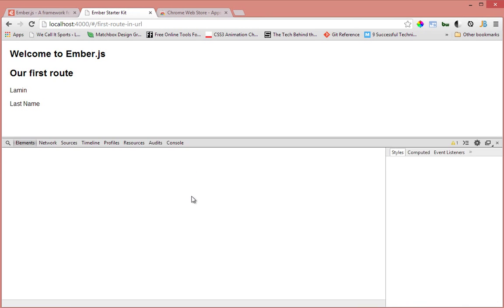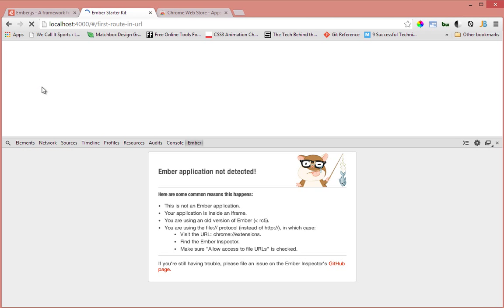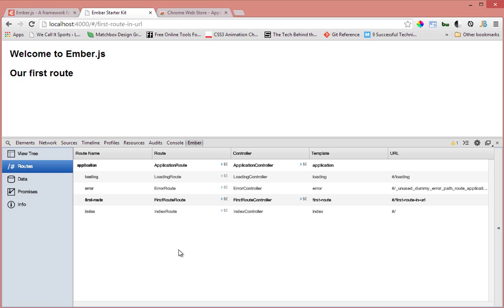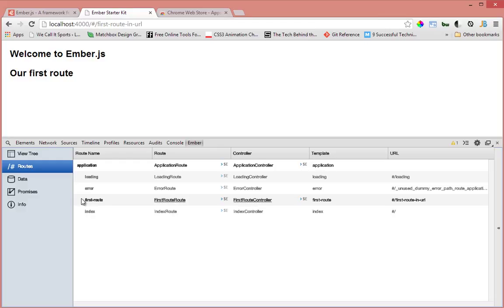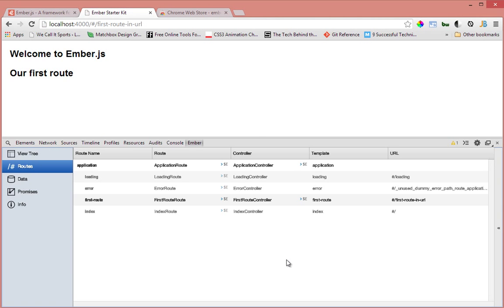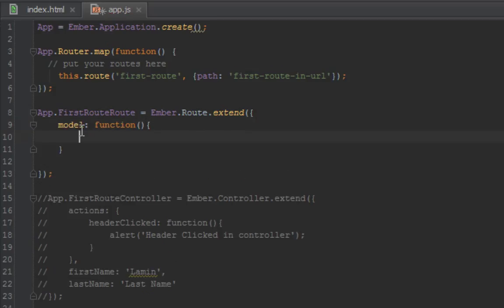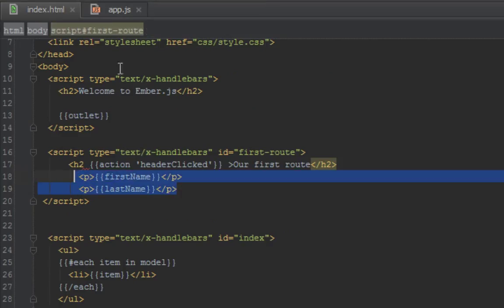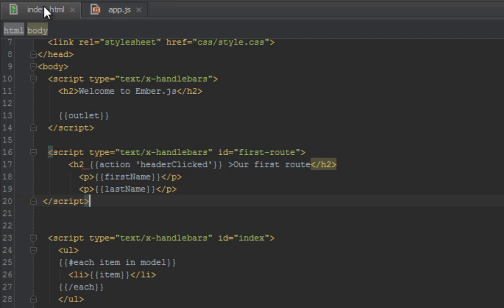Mastering Ember Js - 5 Recap of Ember Flow and the ember inspector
The ember inspector is one of those tools once you've started using it, you'd be wondering how you ever developed without it. It shows you the structure of your application and also teaches you in some way how to name your controllers, routes, views and templates according to embers conventions.